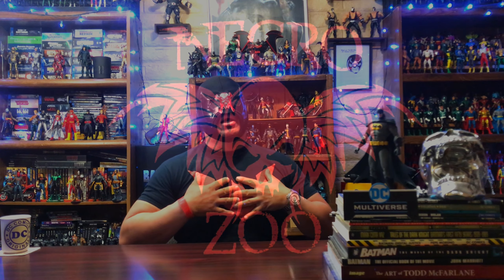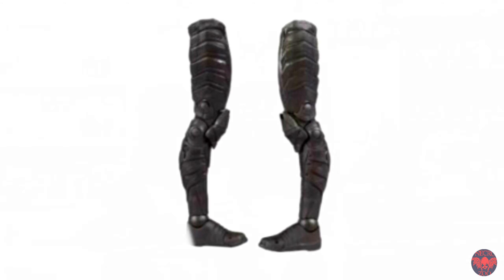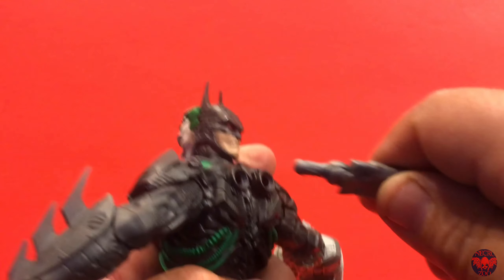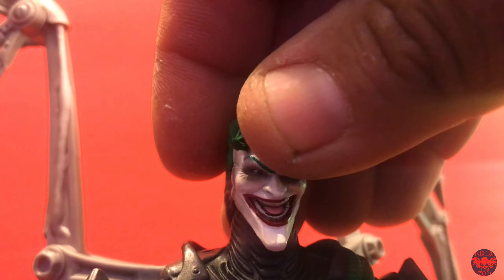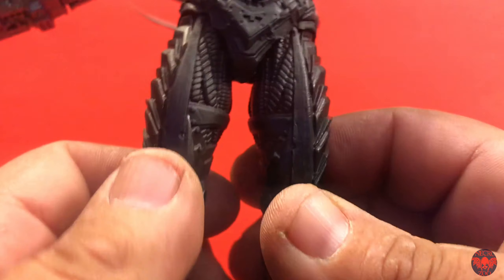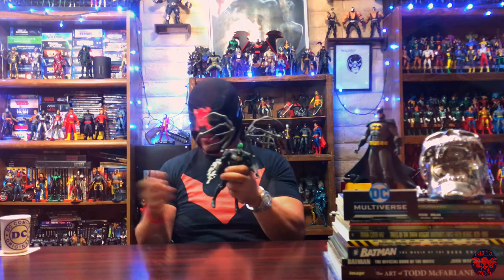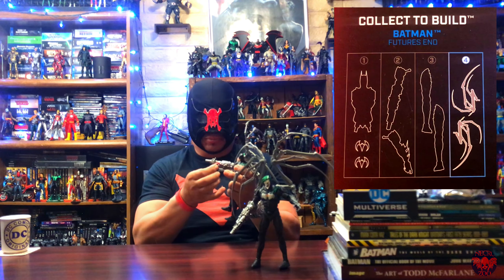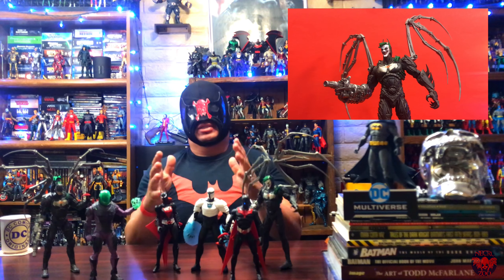DC Multiverse Collection: Jokerbot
From the Tomorrow’s End Wave…pretty underrated Collect to Build figure…